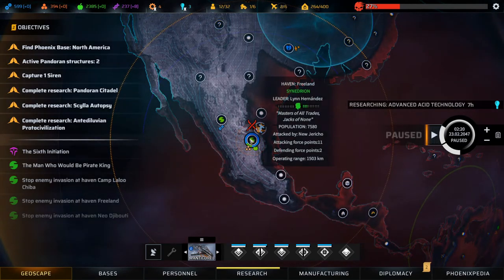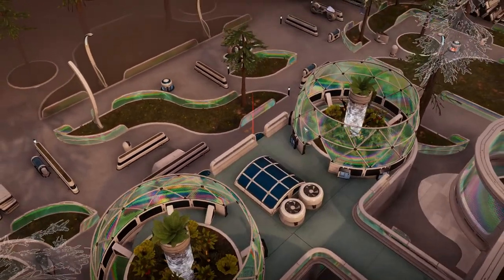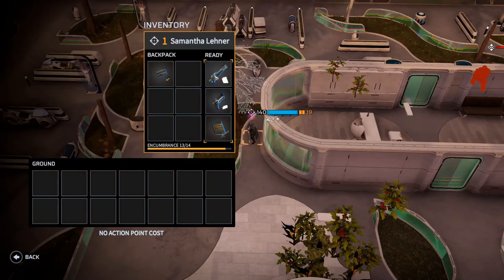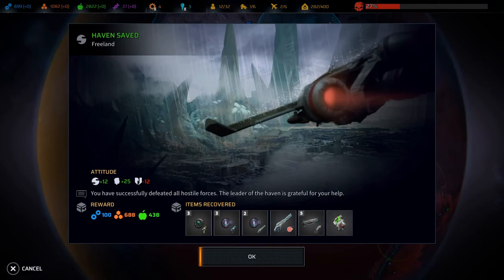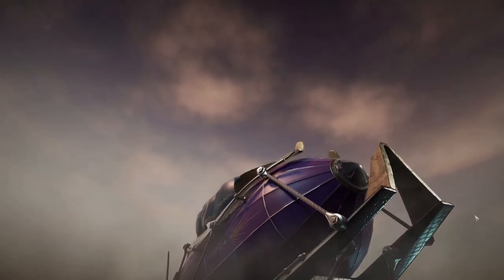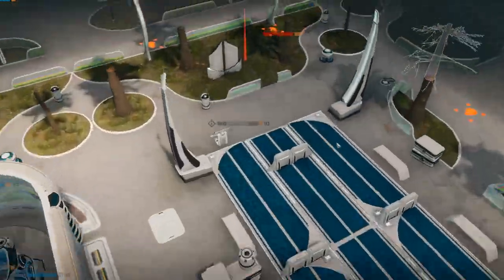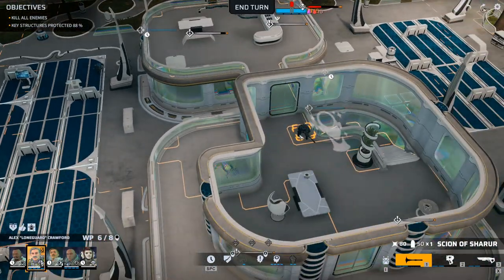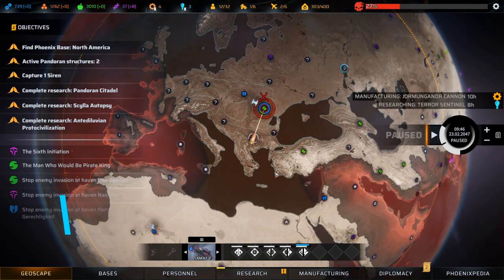Lets Play Phoenix Point Full Release Ep31 | Synedrion | New Jericho War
About Phoenix Point:
Phoenix Point is a brand new strategy game heavily inspired by the X-COM series, it is afterall made by the creator of the original X-COM series.

The Phoenix Point Gameplay is a combination of world strategy and turn based tactics for your squads of soldiers.

To master Phoenix Point you need to, not only, make us of your best tactical mind, but also your diplomatic powers and strategic analysis capabilities.

The Storyline:
A horrifying virus is spreading across the globe, mutating, and cloning everyone it infects into monsters that threaten the very existens of the human race. You, the player must combat these mutations while trying to find out what the h... is going on and, and figure out how to fix it.